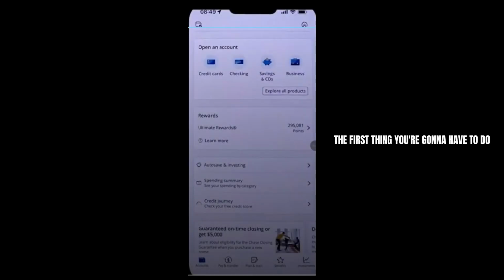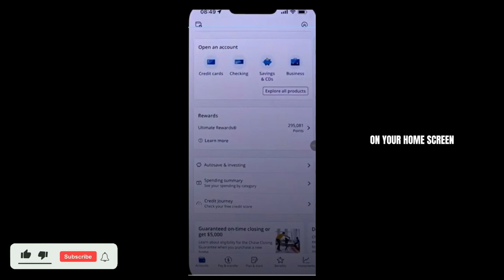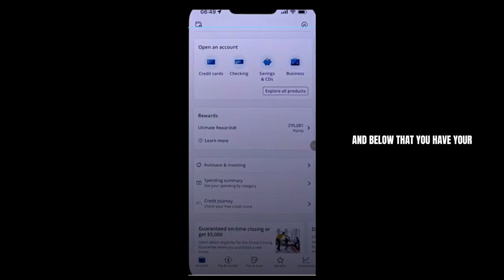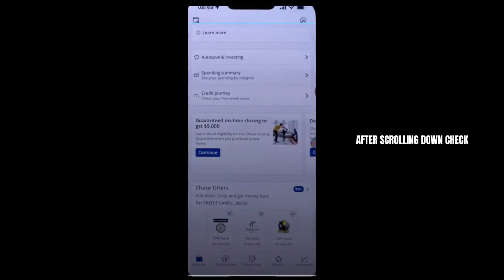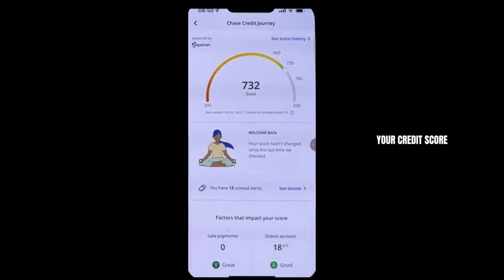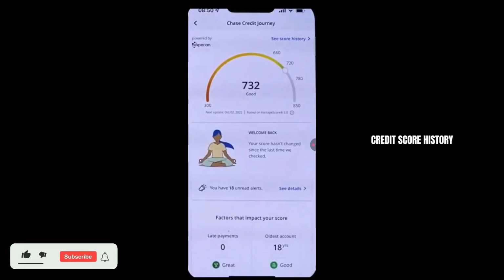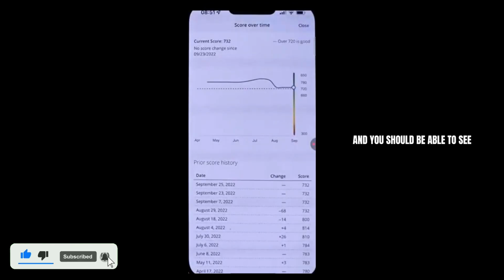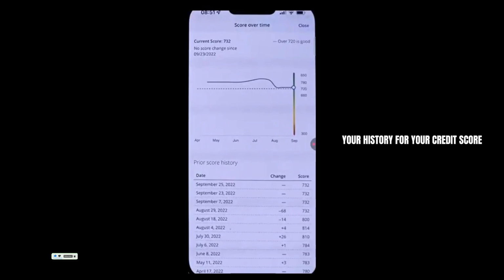How To View Your Credit Score In The Chase App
Want to check your credit score right from your phone? 📱💳 This quick and easy 2025 guide will show you how to view your credit score using the Chase Mobile App — all in just a few taps!

What You’ll Learn in This Video:
✅ How to find your credit score in the latest Chase app version
✅ Which credit bureau Chase uses for your score
✅ Why your credit score might look different across apps
✅ Tips to monitor and improve your score using Chase tools

Whether you're managing your finances or just curious about your score, this tutorial will help you stay informed and in control of your credit health.

📌 Chapters:
⏱ 0:00 - Introduction
⏱ 0:10 - How To View Your Credit Score In The Chase App